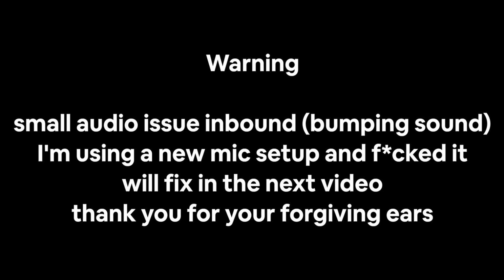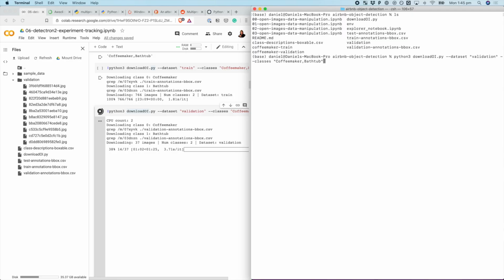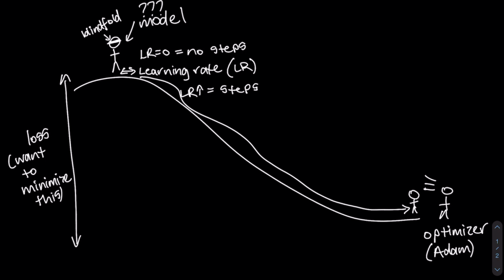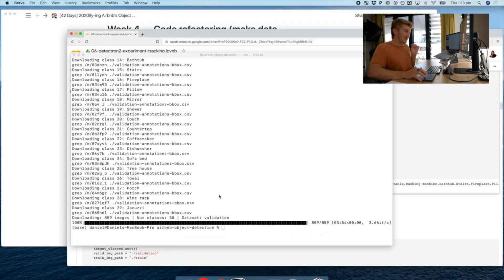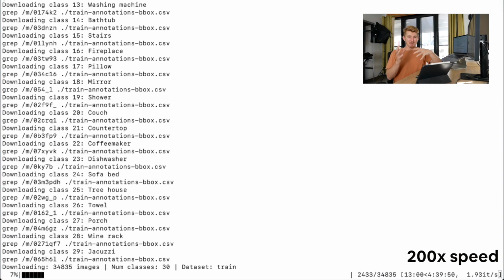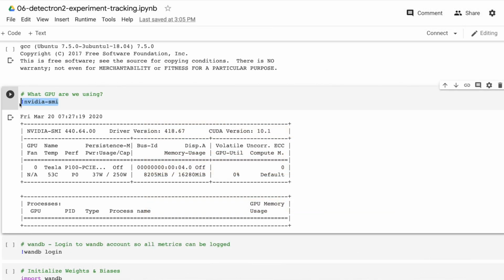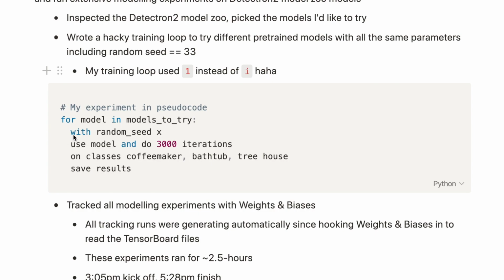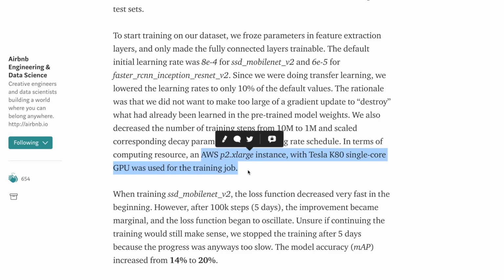34,835 training images downloaded | Replicating Airbnb's Amenity Detection Part 6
I read an article the other which described how Airbnb uses computer vision and machine learning to automatically detect amenities (household objects) in their listings. I loved it so much I decided to replicate it in my own version as a machine learning project.

This week I downloaded all the subset of Open Images Airbnb focused on (all of their target classes such as bathtub, toilet and swimming pool).

I used my preprocessing functions to turn all of the images into label files which I saved to JSON's for easy loading later on.

And since I had all of the images downloaded, I started running a series of modelling experiments on 3 different classes (coffeemaker, bathtub, treehouse) tracking all of the results in Weights & Biases.

Next week, modelling gets stepped up.